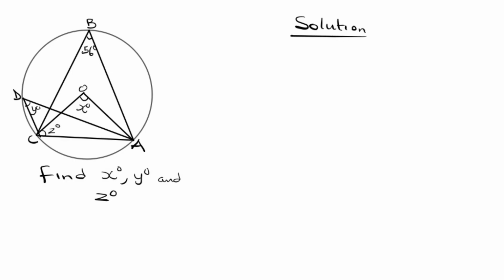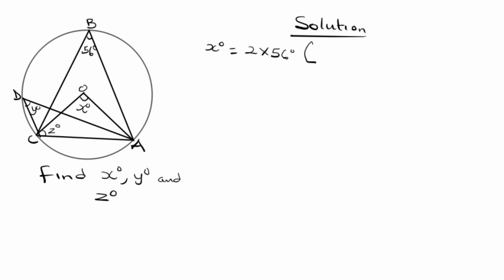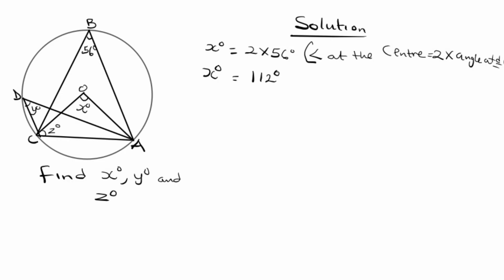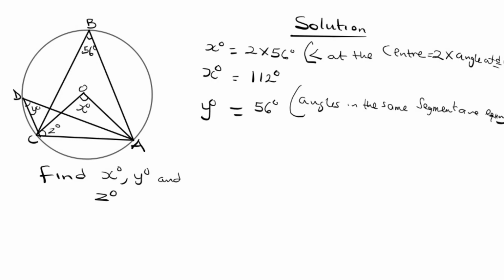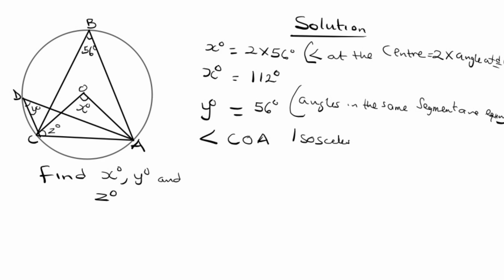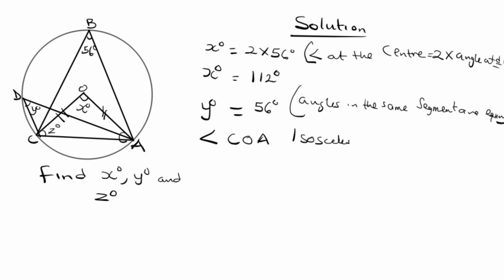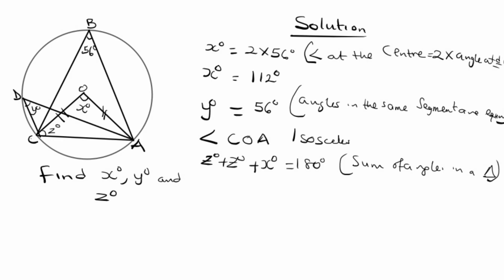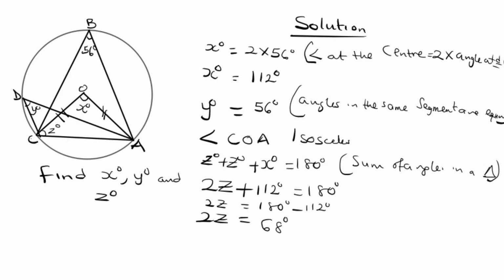Circle Geometry Made Easy: Solving JAMB Questions (Step-by-Step)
This tutorial is perfect for students preparing for JAMB, WAEC, NECO, or anyone looking to master SSS 2 Mathematics.